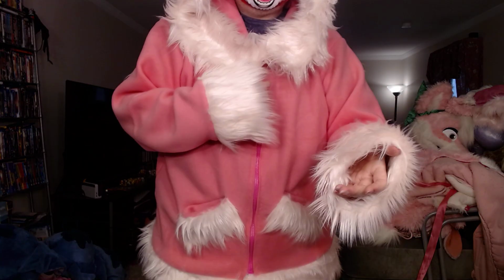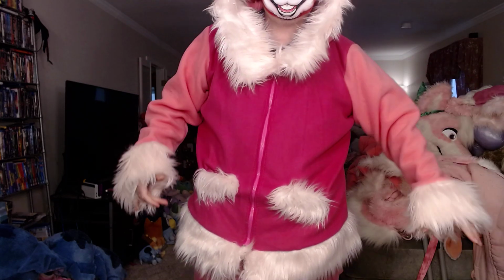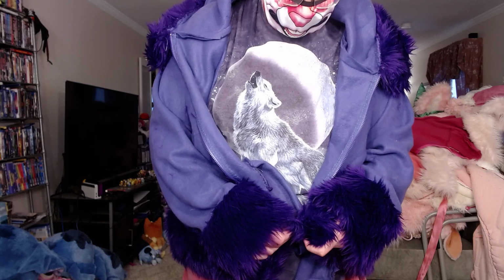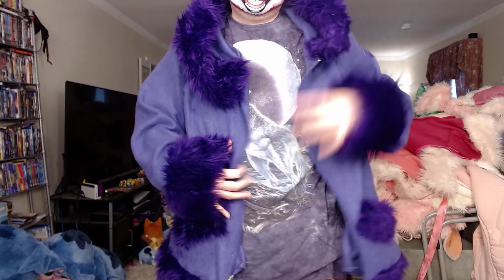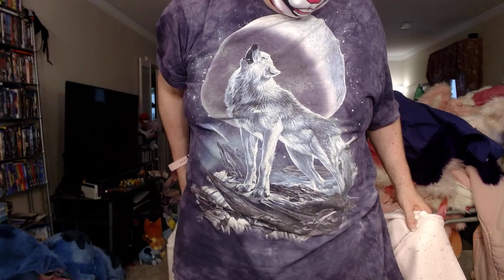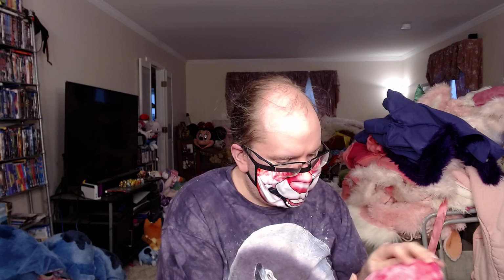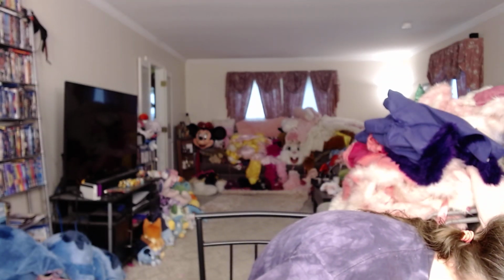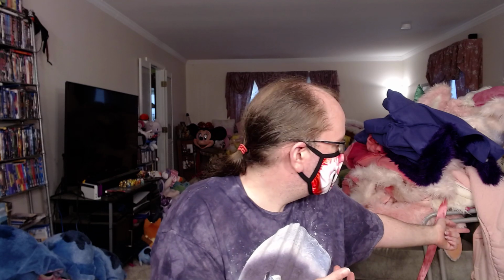Pink X2 and Purple Hoodies For SALE!!!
Two different pink and a dark purple fur trimmed hoodies that are up for SALE!  you can own one of these lovely comfy hoodies!  (I will change the title to SOLD once it sells)

Also all the Ear muffs will be on my store front asap if they are not already!

Purple:  (sold)